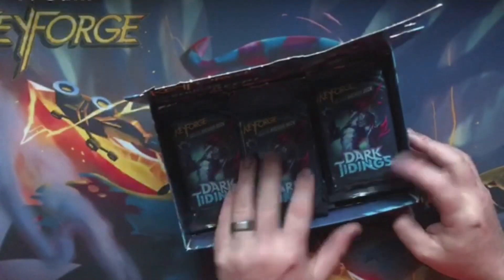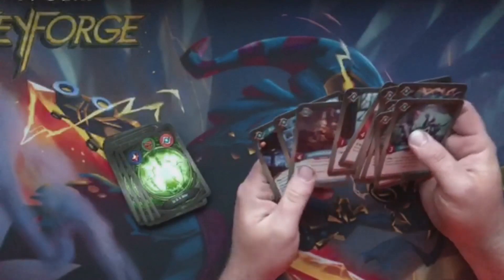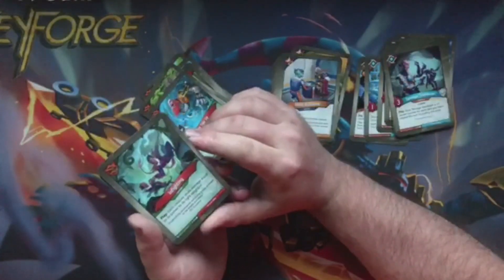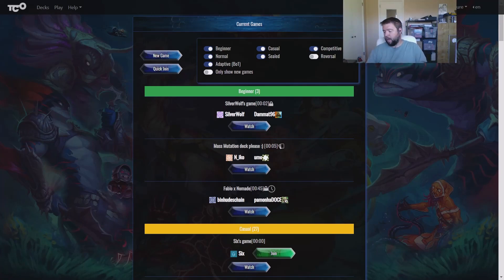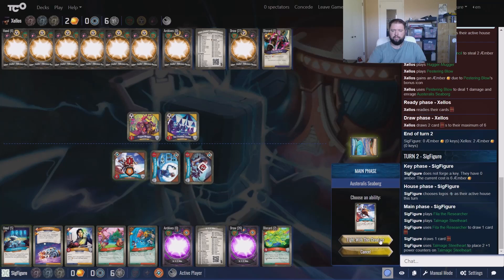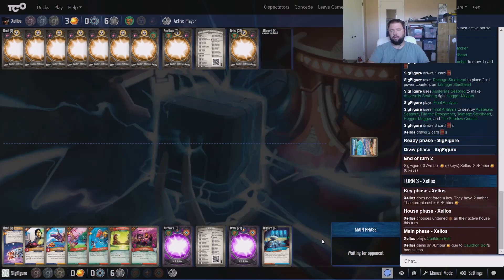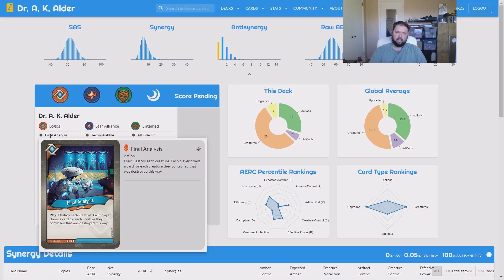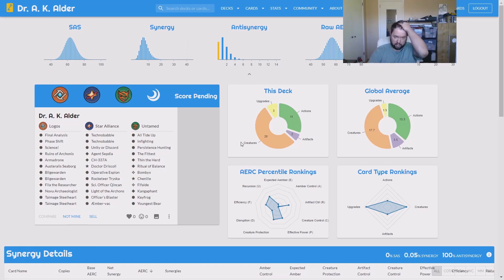Keyforge Dark Tidings - Deck 5 - Opening and Gameplay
First Logos deck! Interesting exhaust abilities and Start Alliance is real good